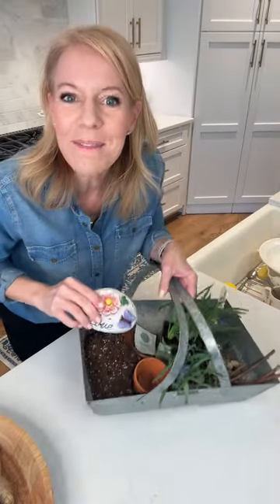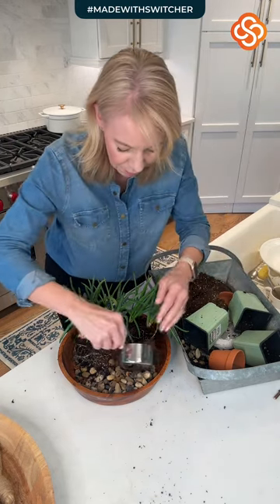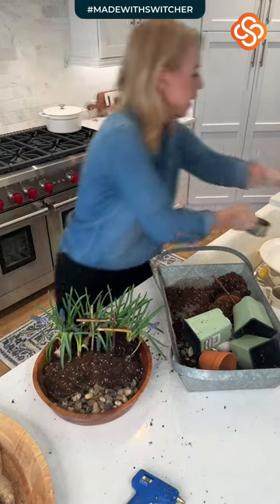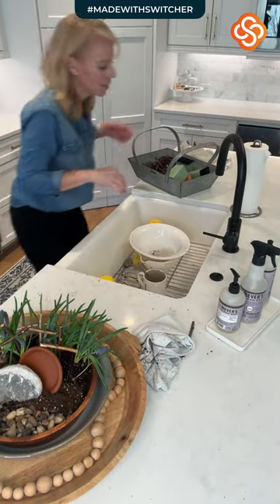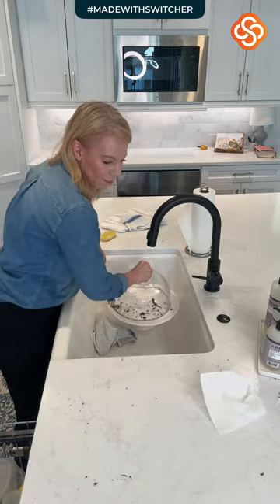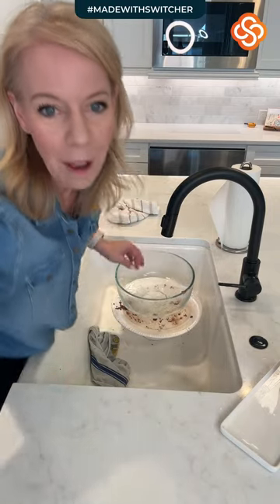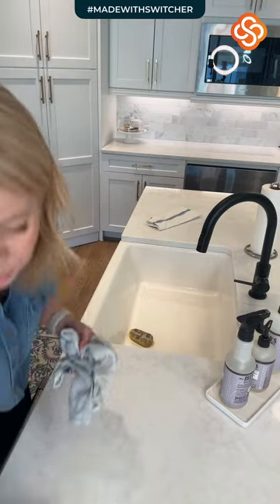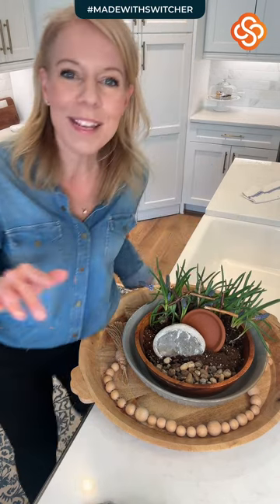DOLLAR TREE DIY?!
Let’s try it + tackle our home today too!